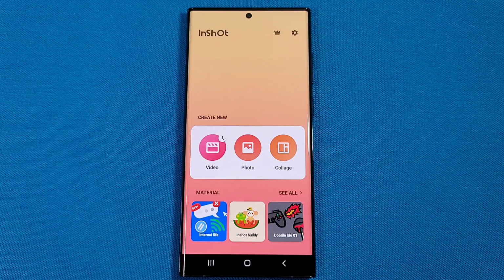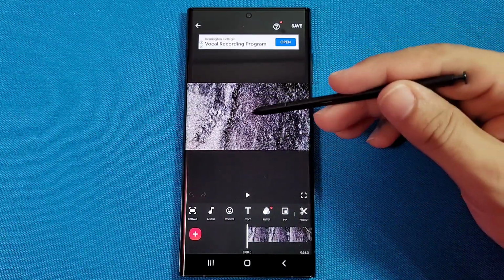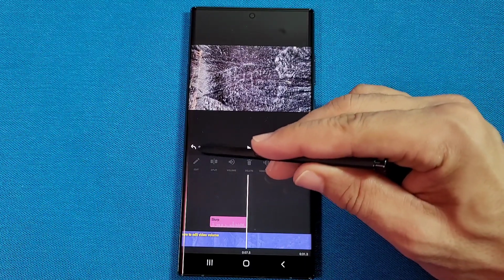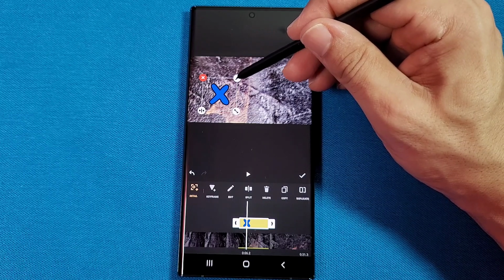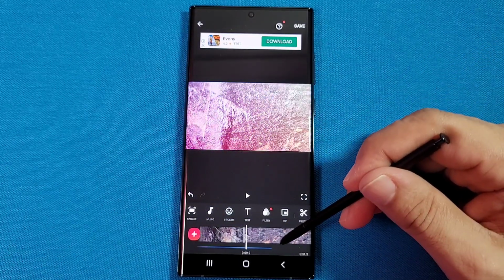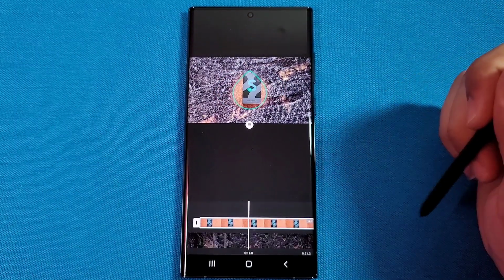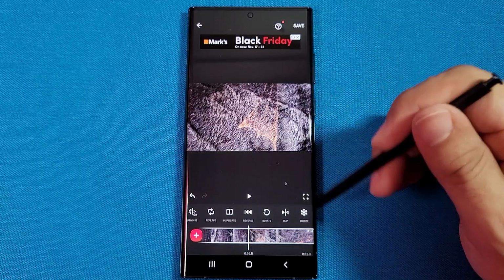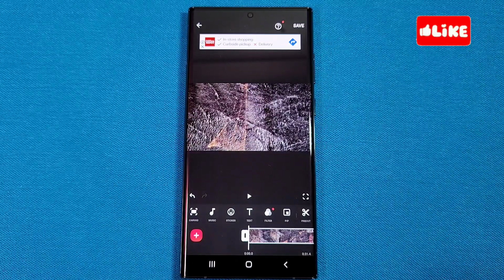How to use inShot video editor app (2022 update)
a step by step guide on how to use inShot video editor app on Android devices.

This video shows the basics such as adding text, adding images, cutting or deleting parts, trim, filter, add video overlay, use mask, use chroma, use blend and change video aspect ratio

- Trim/Merge clips. Combine and compress video without losing quality.
- Reverse videos.
- Add text, emoji and InShot exclusive stickers.
- Add music, sound effects & voice-overs.
- Add various-styles voice effects.
- Adjust ratio. Fit your video and photo in any aspect ratio.
- Speed control. Speed up/slow down video. Add speed ramping.
- Keyframes editing. Add custome keyframe animations.
- Chromakey. Easily edit green screen video.
- Picture-in-Picture. Create multi-layered videos.
- Mixtures. Blend your video with blend mode.